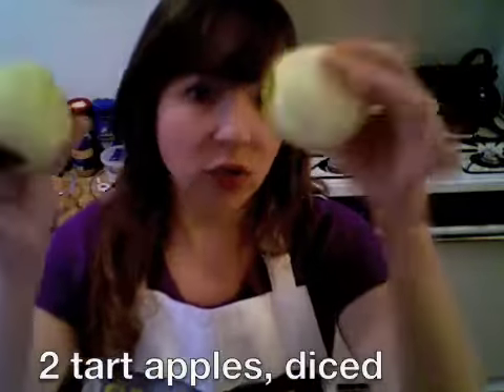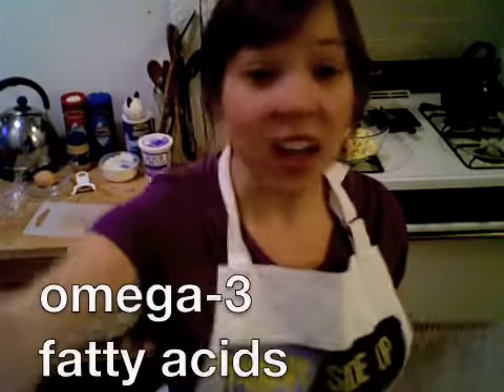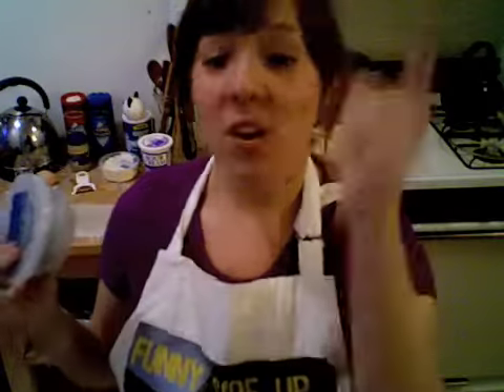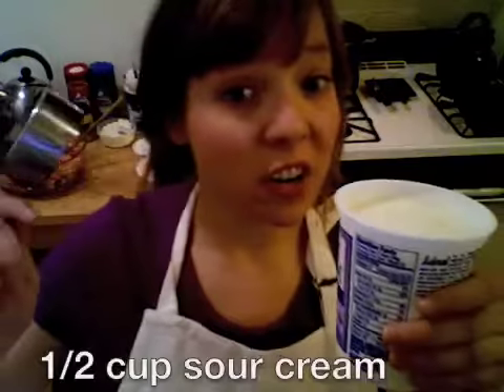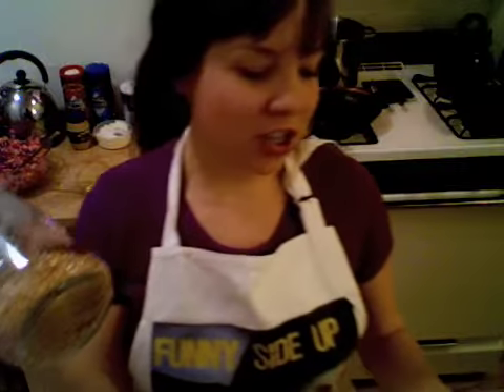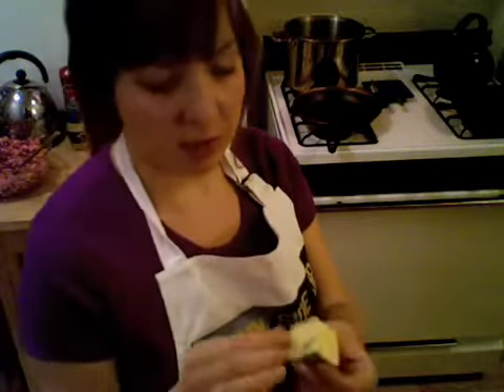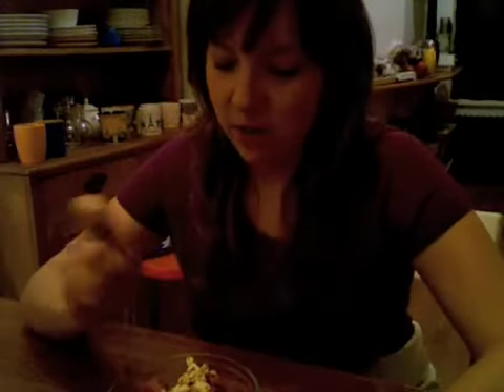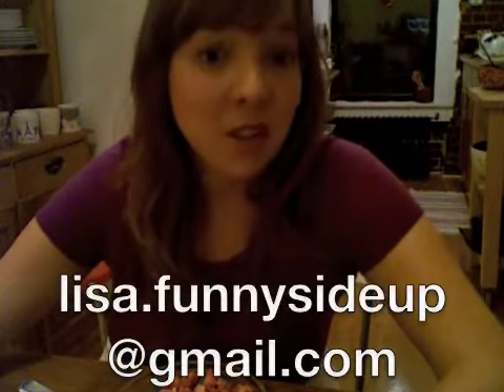Estonian Potato Salad : Funny Side Up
Lisa makes Estonian potato salad with herring & popcorn.

Lisa makes herself food. Lisa makes yourself laugh.

Funny Side Up, hosted by Lisa Ludwinski, is part comedy and humor, part how-to recipe cooking show.  Using celebrities and other notable figures from history as inspiration, Lisa creates a new dish each week tailored for that week's guest. Come back every week for more recipes, good food, cooking tips, and some fun comedy with Lisa on Funny Side Up.